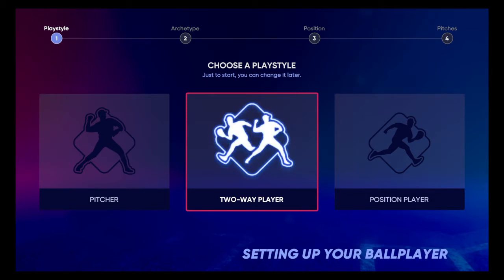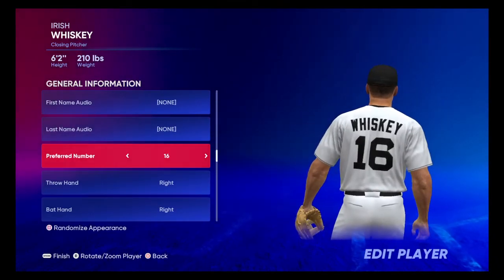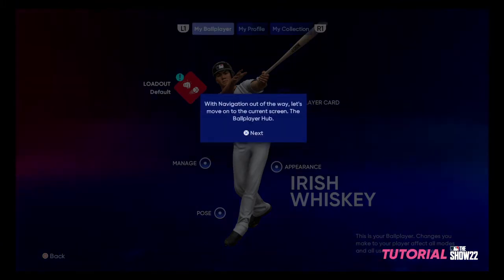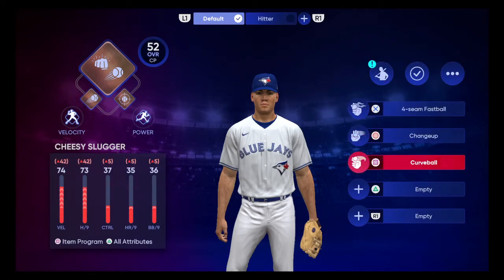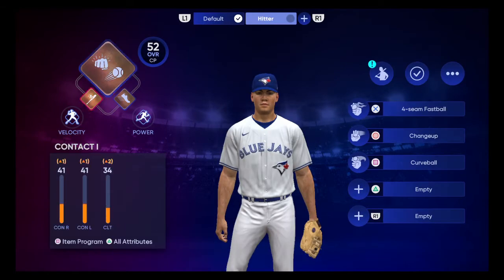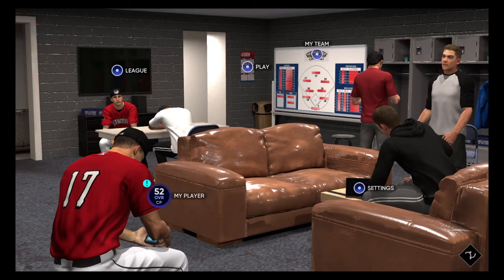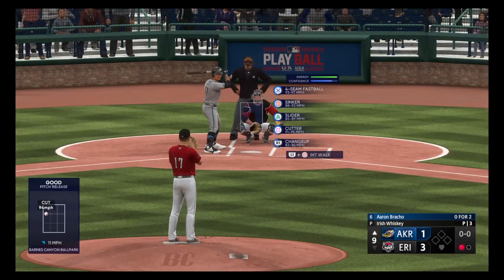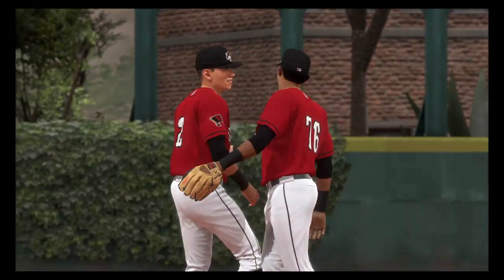Mr. Whiskey Makes His Return To MLB 22 As A Pitcher & 1st Baseman By Getting Drafted To The Tigers!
Welcome back to the channel as we have some MLB 22 RTTS news as Mr.Whiskey is back playing as a closing pitcher and first baseman. We waited quite awhile but finally our phone rang and it was the Detroit tigers calling to let us know they drafted us!